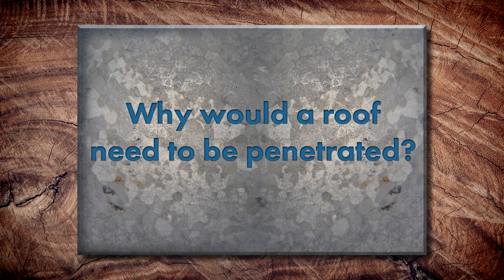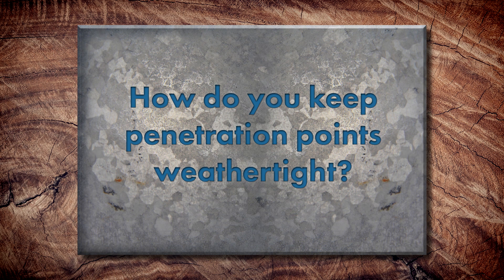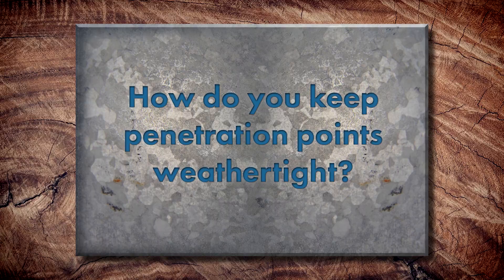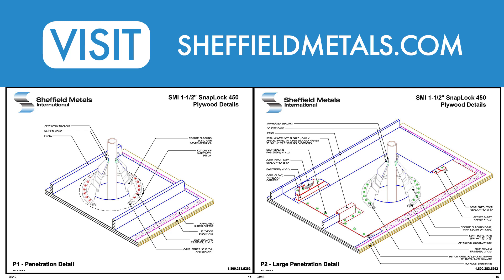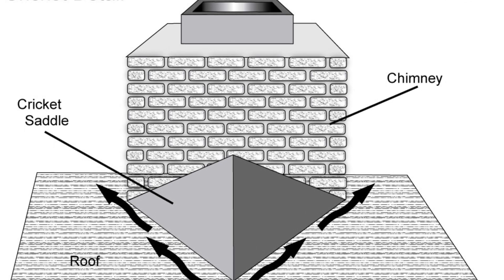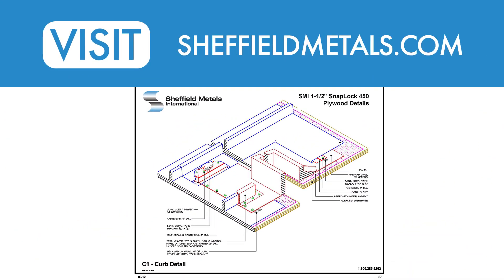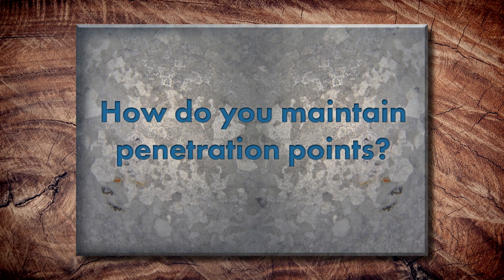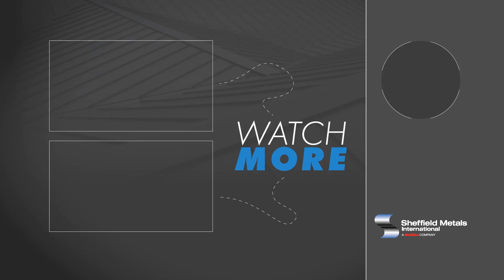How to Keep Roof Penetrations Weather-tight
What is a roof penetration and how to do you keep it weather-tight?

Lori Reynolds Morrow and Jeff Hock joins Q&A Mondays with Adam Mazzella and Thad Barnette to discuss the different types of roof penetrations, how they are maintained, and how well they hold up to the elements.

Topics covered:
►Intro 00:00
►Why would a roof need to be penetrated? 0:44
►How do you keep penetration points weather-tight? 2:12
►How do you maintain penetration points? 8:20
►What are some common installation errors with penetration points? 10:21

Learn how to install a pre-manufactured curb on a square penetration